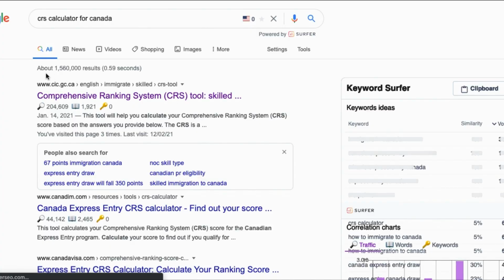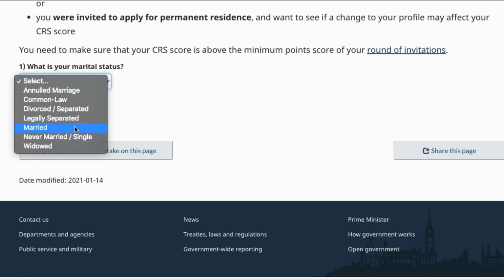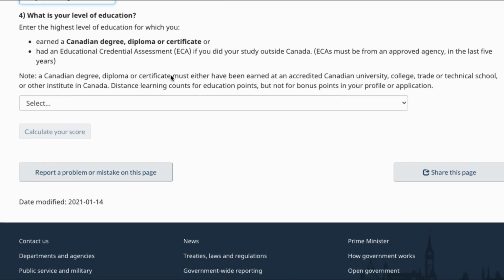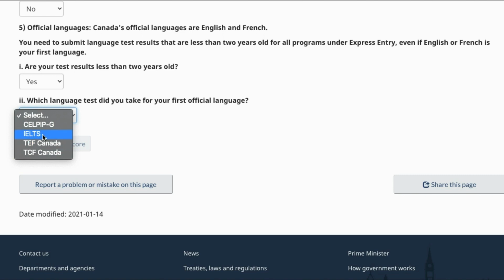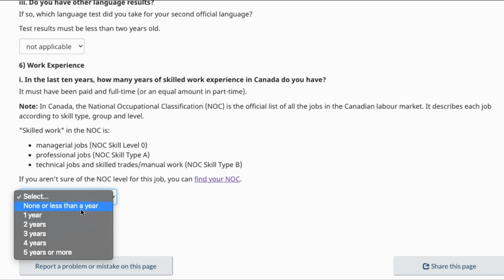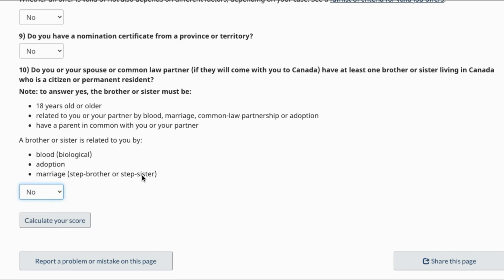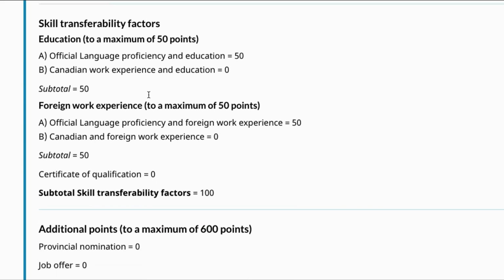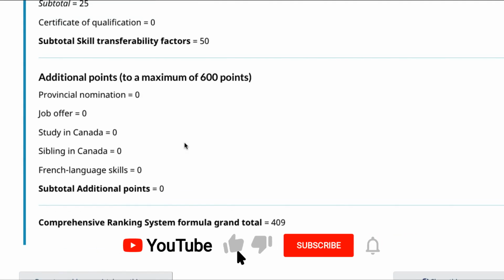How I Scored CRS 475 To Immigrate To CANADA | How To Calculate CRS score for CANADA EXPRESS ENTRY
In this video i shared how i scored crs 475 to immigrate to canada | how to calculate crs score for canada express entry program. If you are planning to immigrate to CANADA in 2021 or 2022 the first thing you need to do is to check your eligibility to apply for Canada PR, Express Entry program and the then calculate CRS score. Each 15 days IRCC conducts federal draw for Express Entry program and they way they pick their candidates are based on CRS score. You need to meet the latest cut-off score to receive your ITA or invitation to apply. So without wasting time; first go and check your CRS score for FREE with official CRS calculator tool and then decide whether you can meet the required IELTS score or not. Good luck for your future journey.

Means I may earn a little commission if someone clicks or purchase anything through the link with no extra cost to them. Thanks for appreciating.
What You’ll Hear In This Video: How I Scored CRS 475 To Immigrate To CANADA, how to calculate crs score for canada express entry, how to calculate crs score for canada immigration, how to count crs score for canada pr, crs score calculator for canada pr, crs score latest draw